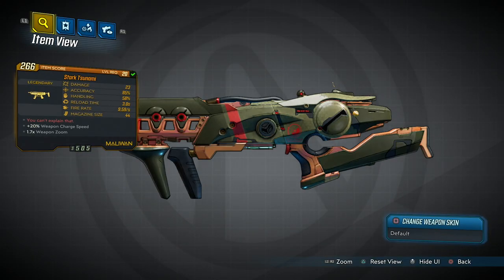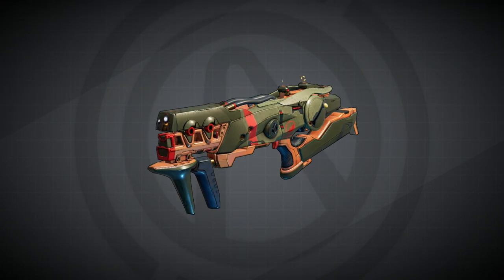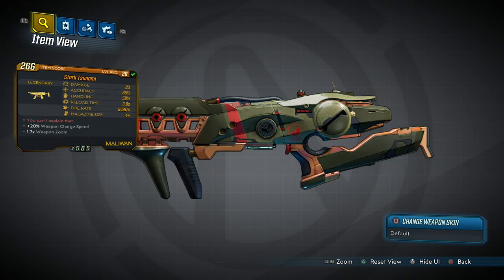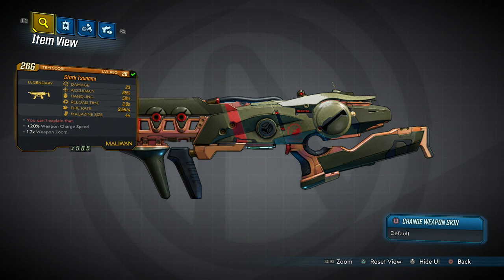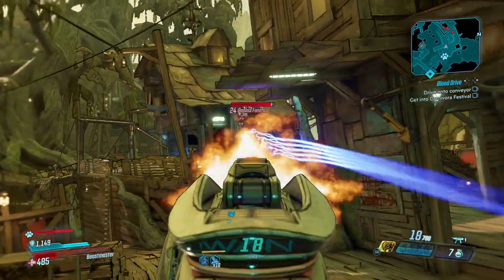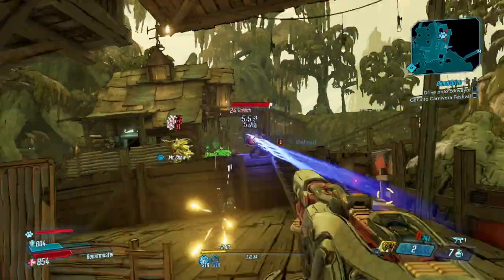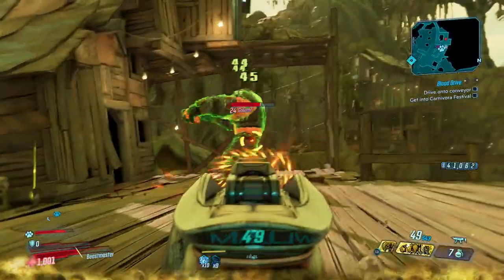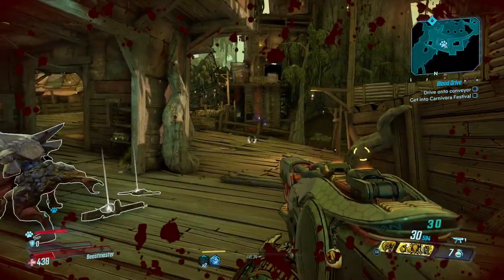Borderlands 3 Legendary Weapon - STARK TRUNAMI smg - Weapon Guide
Stark Tsunami

Are you looking for a special Legendary gun on Borderlands 3?

Well look no further - Dan is here to run you through the STARK TSUNAMI on Borderlands 3.
How it works, what it does and how to get it! It's one of the easiest Legendary pistols to acquire in the game so you have to go and get it!

Tsunami is a Legendary submachine gun in Borderlands 3 manufactured by Maliwan. It is obtained as a random drop from Katagawa Ball on Skywell-27.